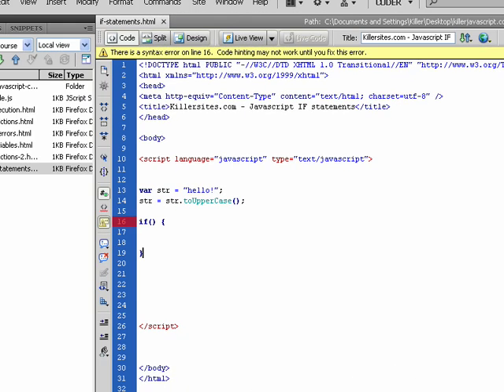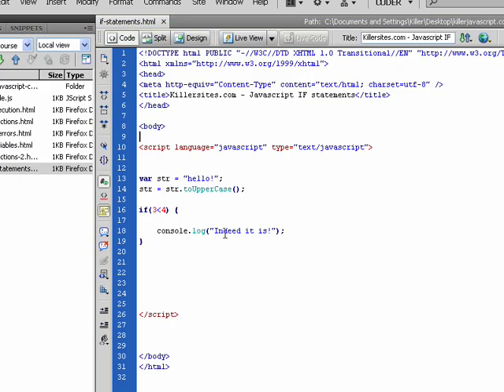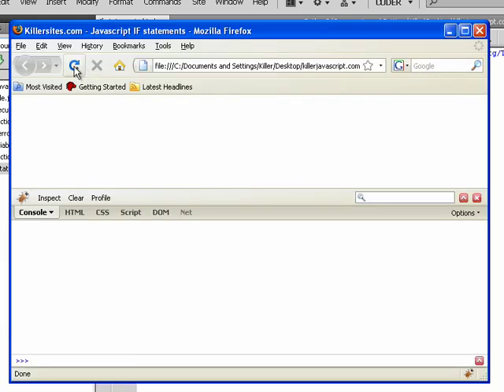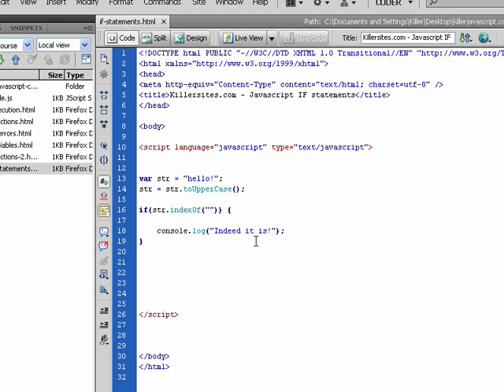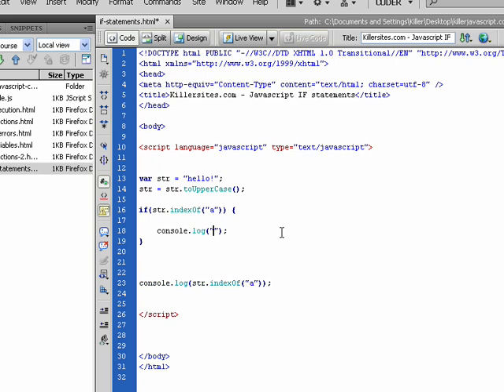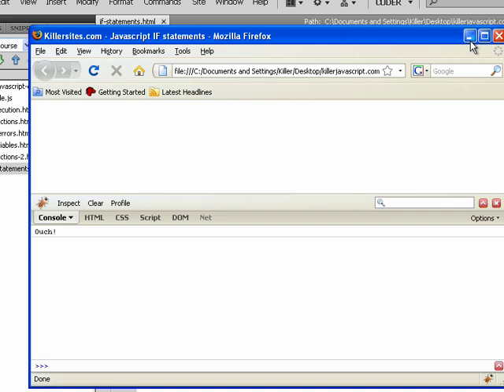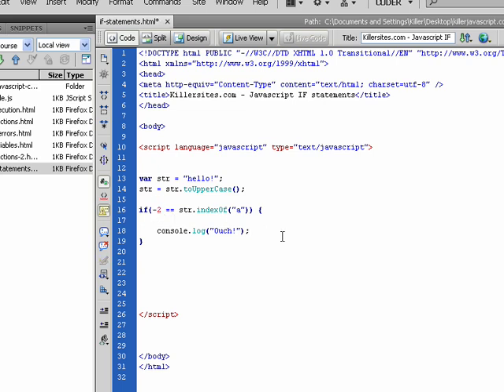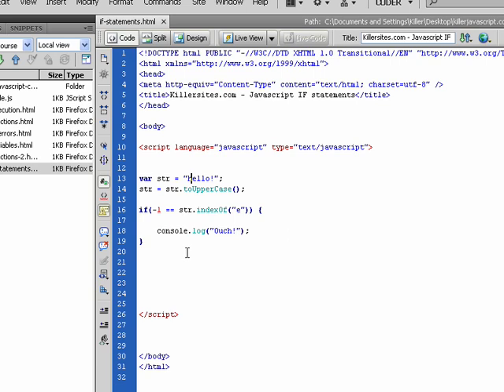09 if statements part 1